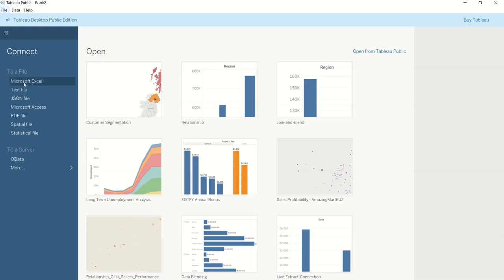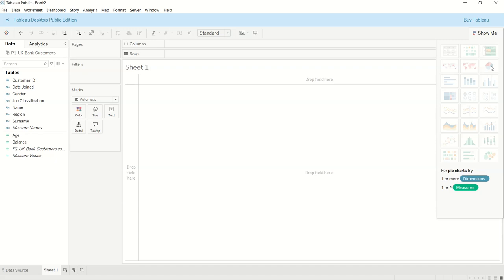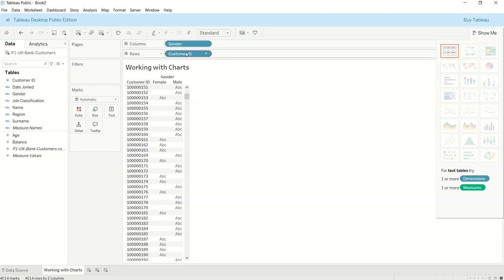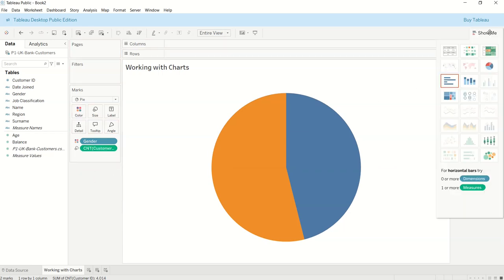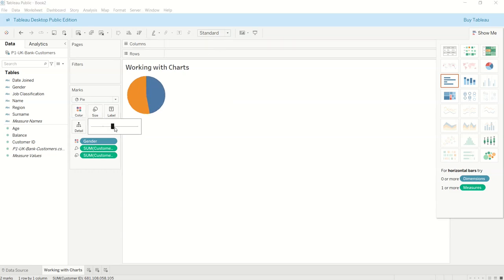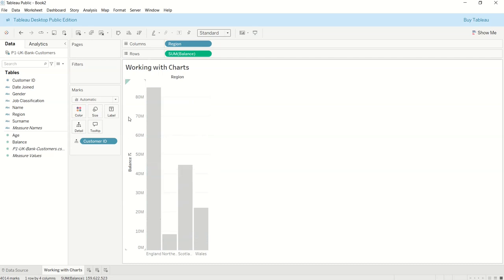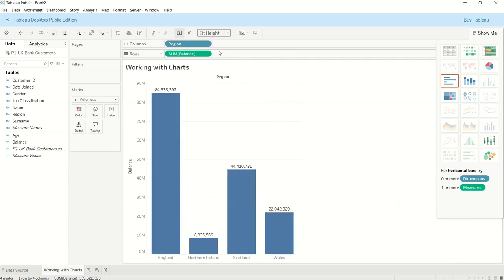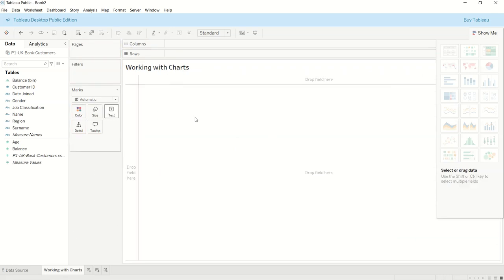Creating Charts in Tableau | Data Visualization Essentials - I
In this video, you'll learn how to create various charts in Tableau, including bar charts, line charts, and scatter plots. Get tips on choosing the right chart for your data.